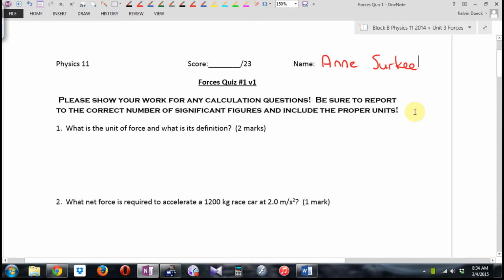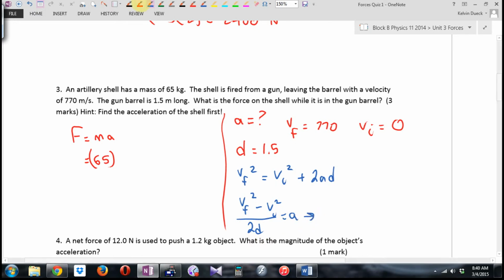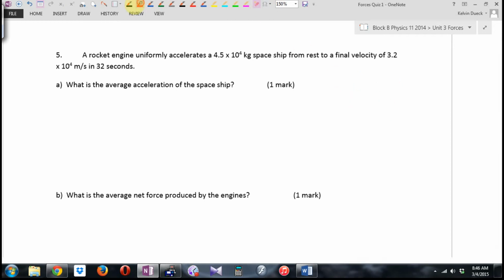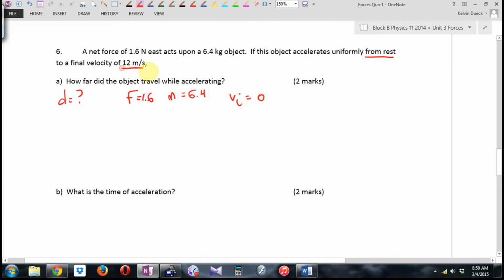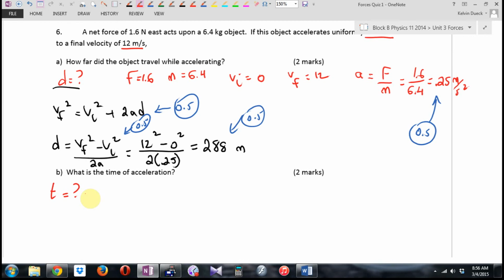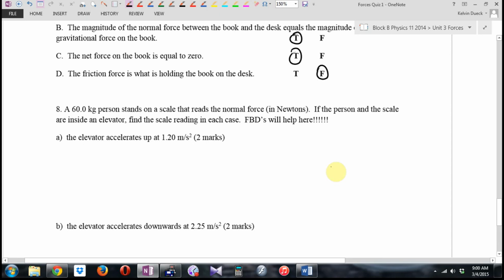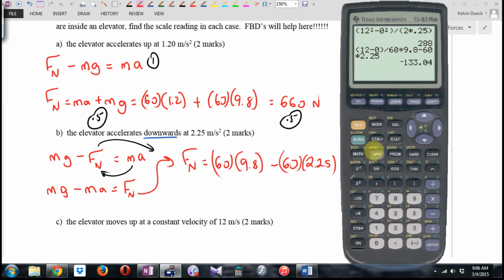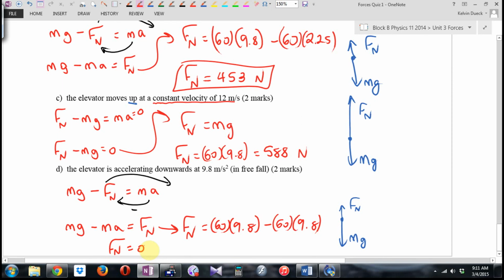Physics 11 U4 Answers to Forces Quiz 1